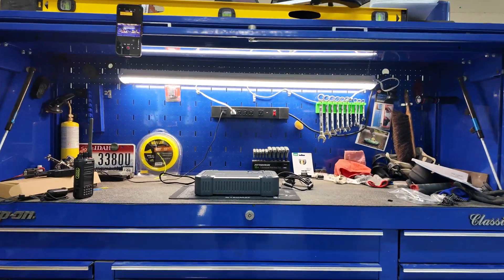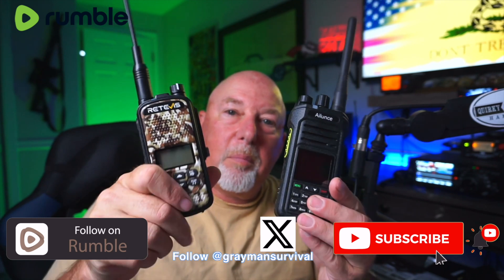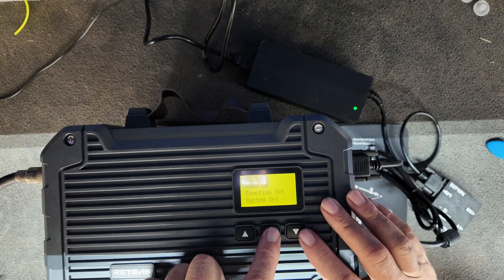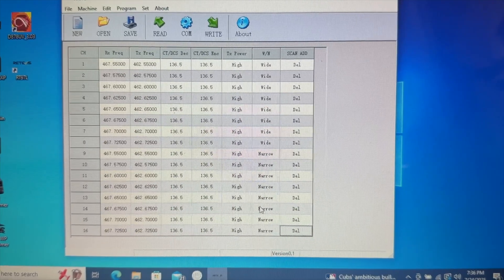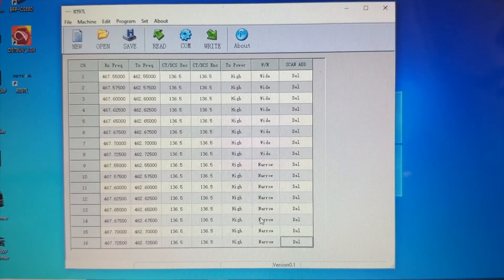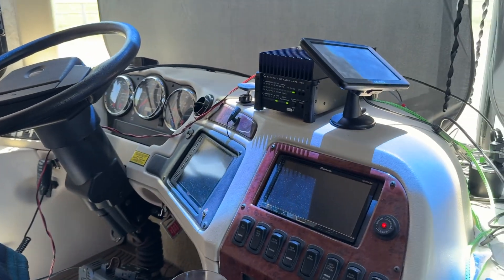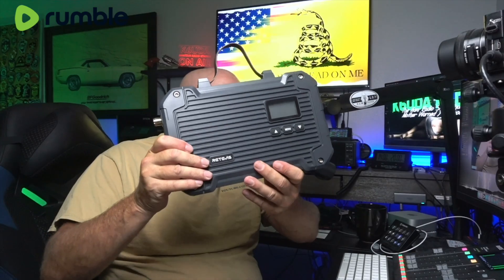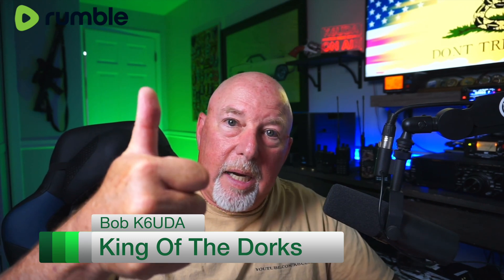Boosting GMRS Signal Range: What You Need to Know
I've talked about it before. Manufacturer claims of 30, 40, 50 miles from a hand held radio. Here's a tool you can take anywhere and make those numbers a reality.  This is my review of the Retevis RT97L GMRS repeater.

YSF Reflector: Idaho Command 40448